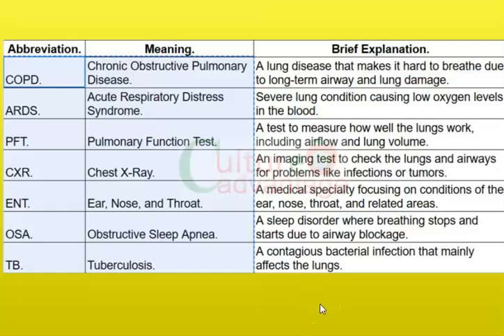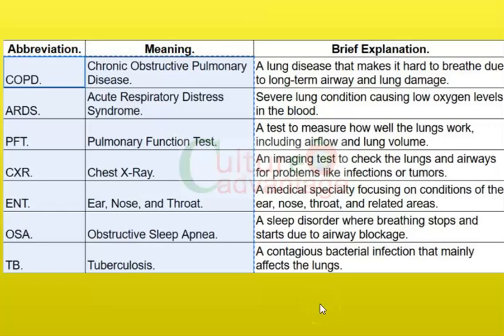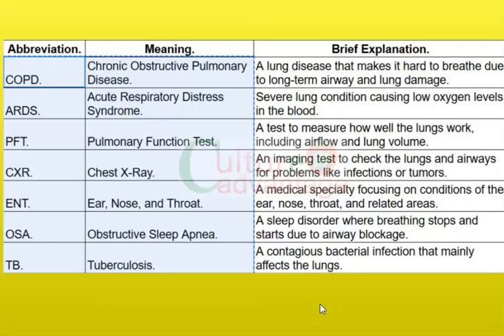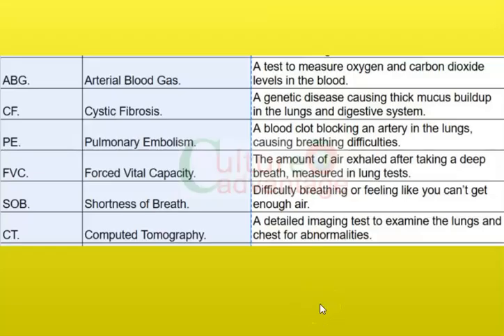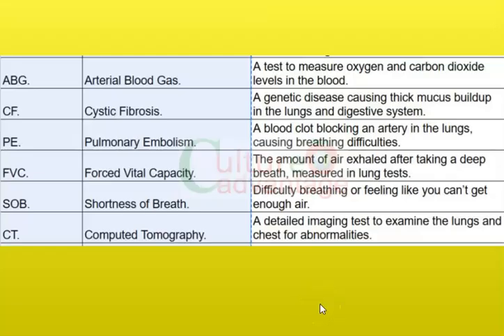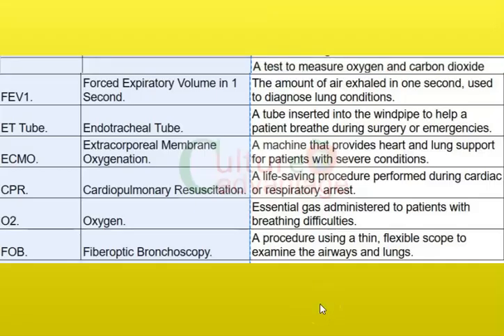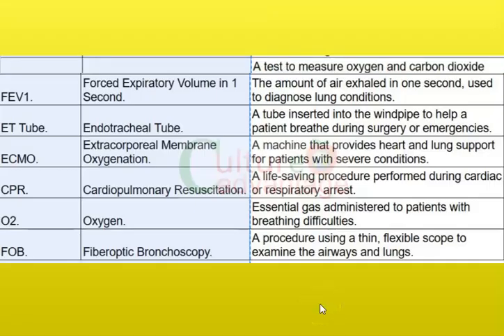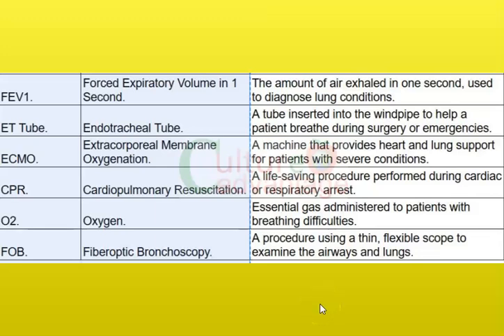Abbreviations in Pulmonology